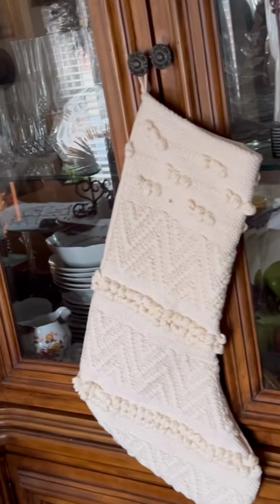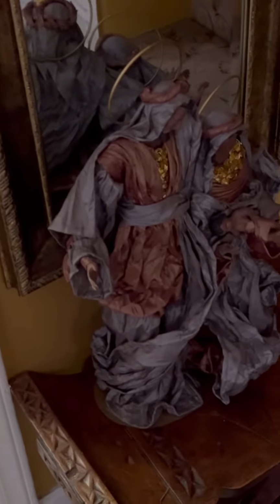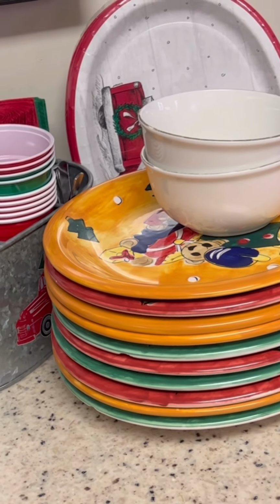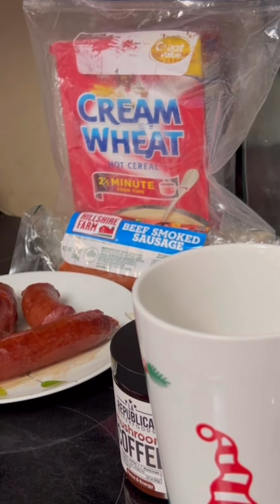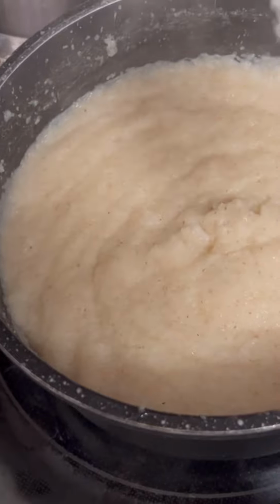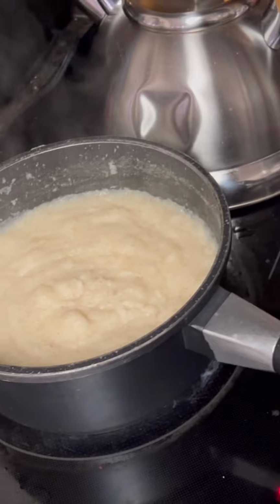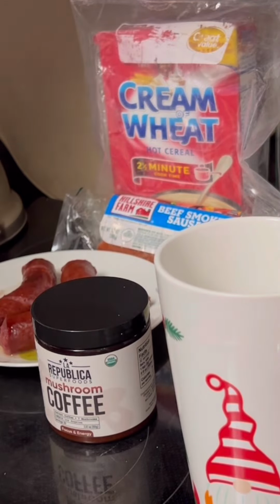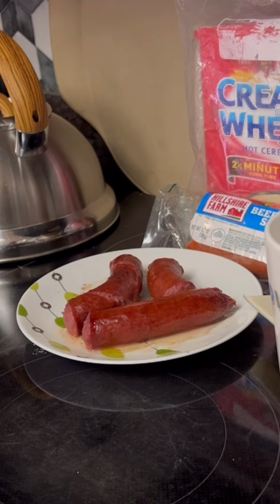Holiday Breakfast Greetings , Prayer and Thanksgiving for the things of God!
Prayer and Thanksgiving along with Cream of Wheat, Toast and Sausage for Breakfast! comeonin!  Pray Without Ceasing!